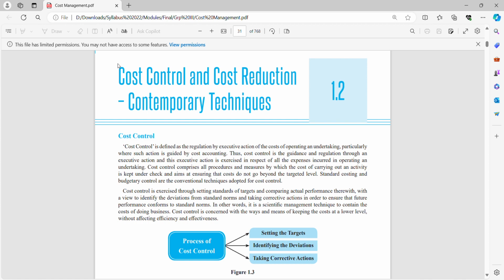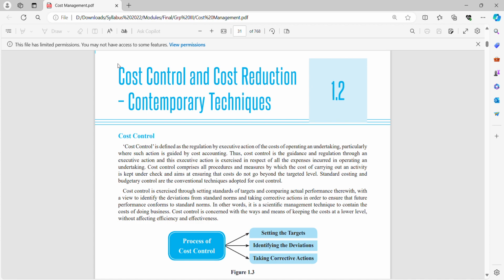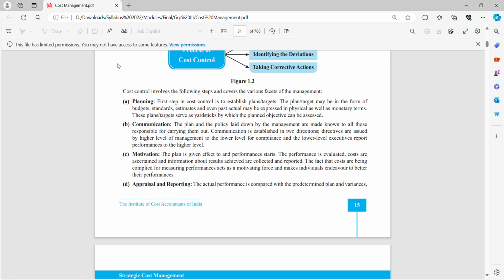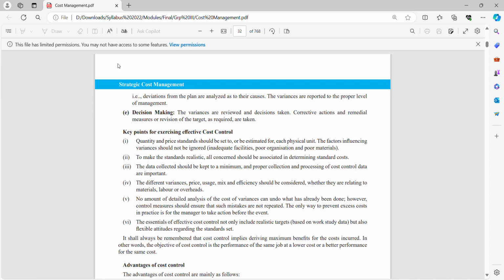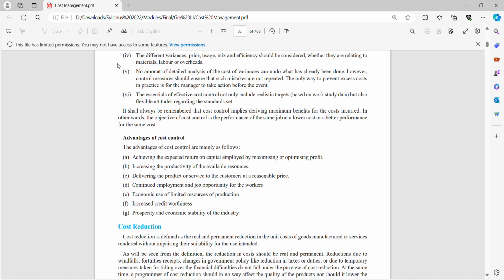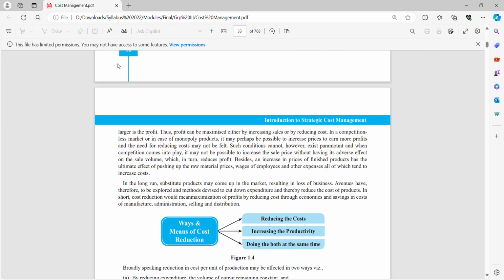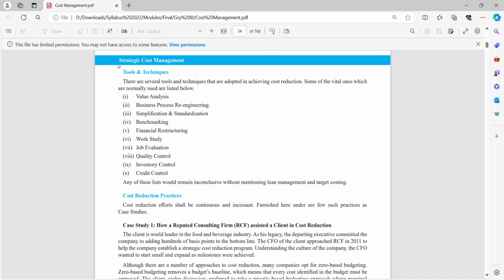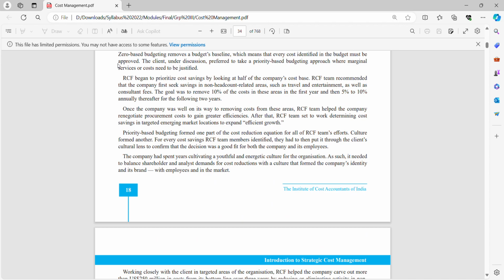CMA Final Strategic Cost Management || Syllabus 2022 || Module 1 - 1.2 Introduction to SCM Part A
CMA  Final Strategic Cost Management Module 1-1.2 Introduction to SCM Part A - Syllabus 2022